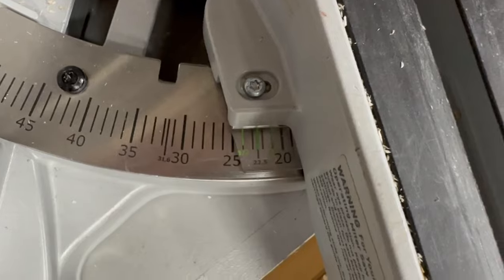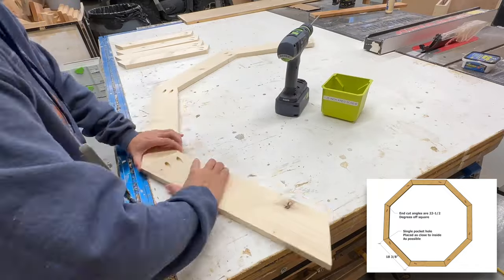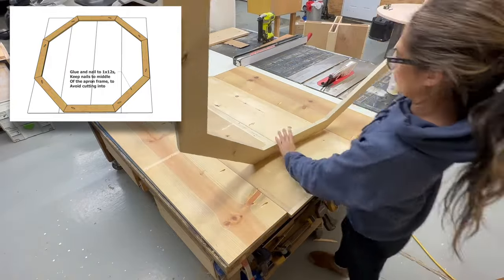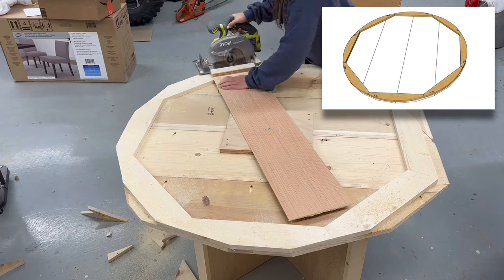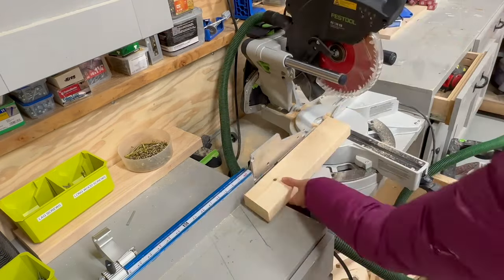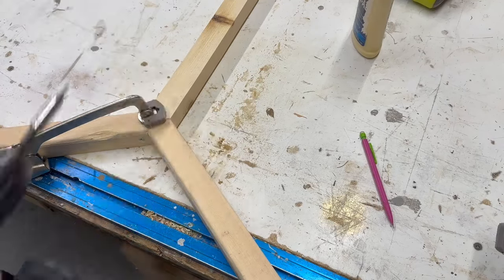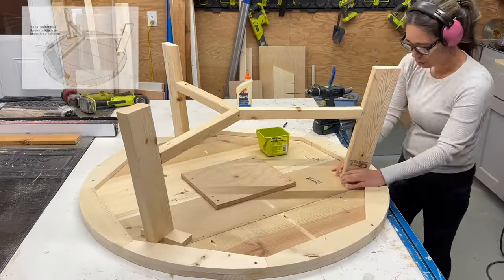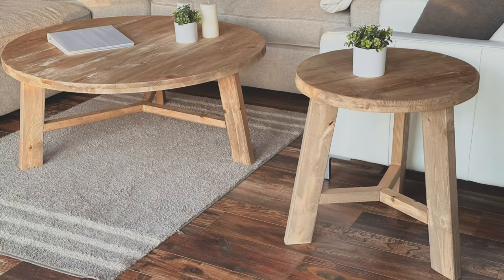Building a Round Coffee Table